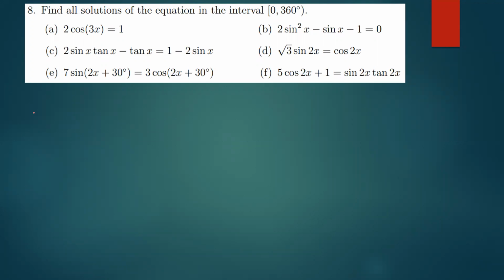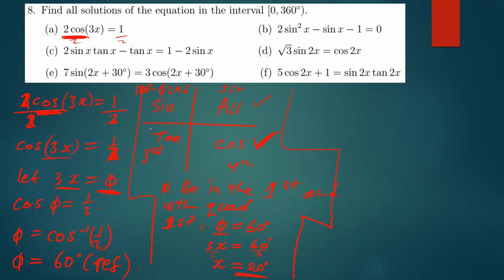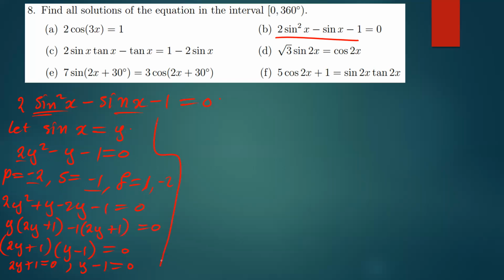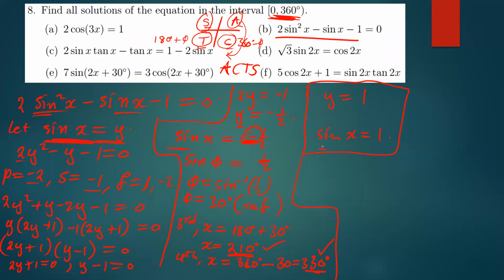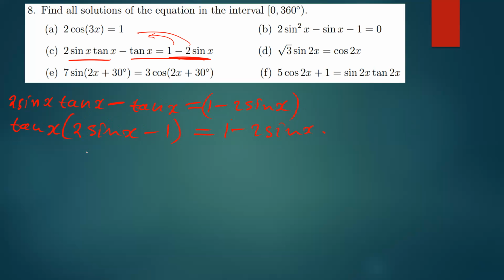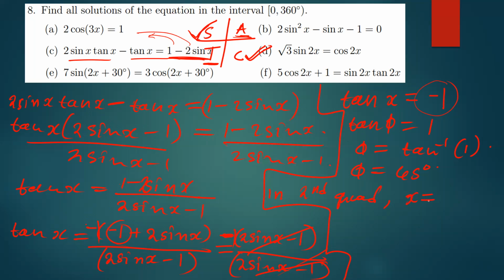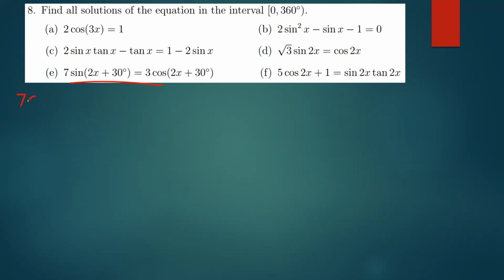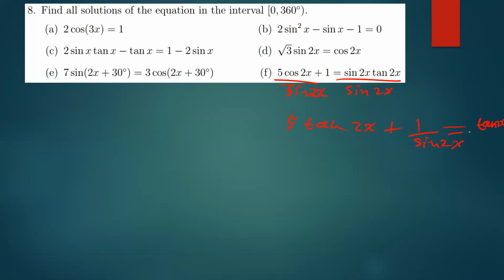SOLVING TRIGONOMETRICAL EQUATIONS PART 2 UNZA REVISION